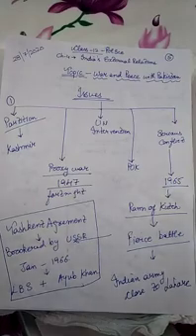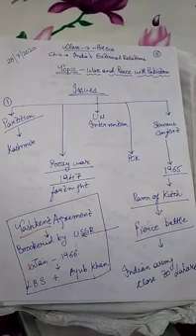Class XII Political Science Ch 4 War and conflict with Pakistan By Luxmi Verma Ma'am